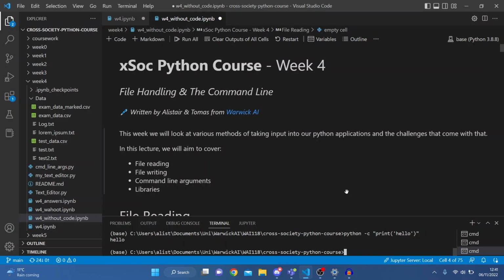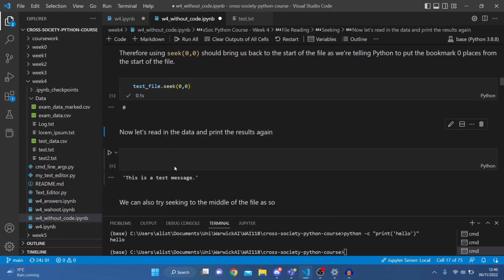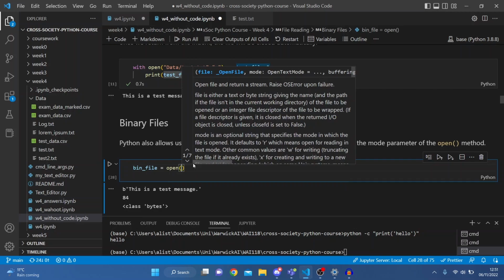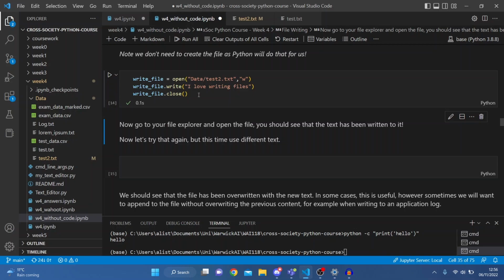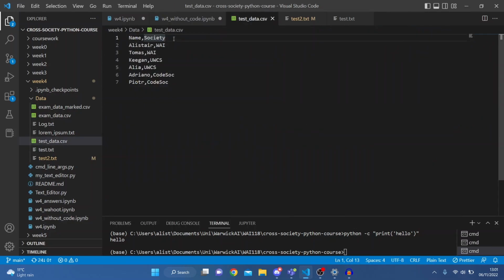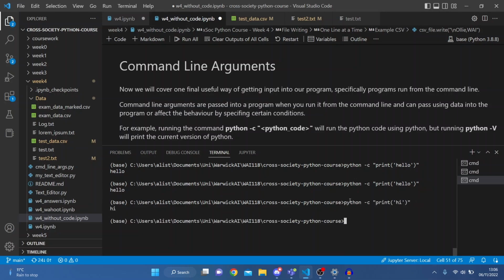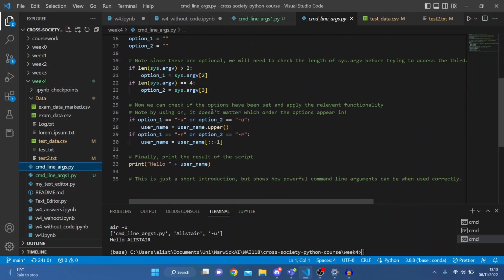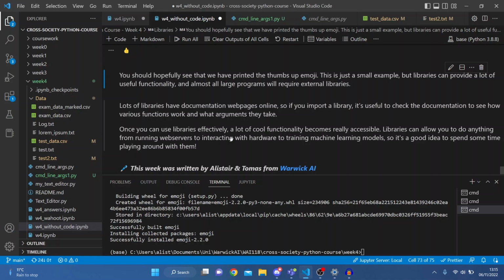🐍 Python Intermediate: File Handling & The Command Line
A talk covering the Week 4 content of our cross-society Python course.

This week's content, main notebook, and exercises were created by Warwick AI. The Wahoot notebook for this week was created by the Computing society.